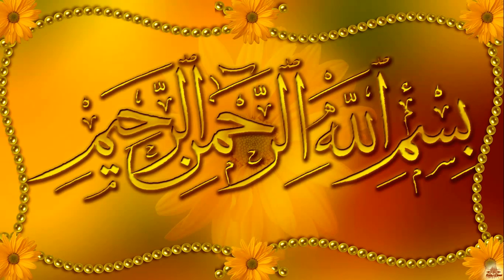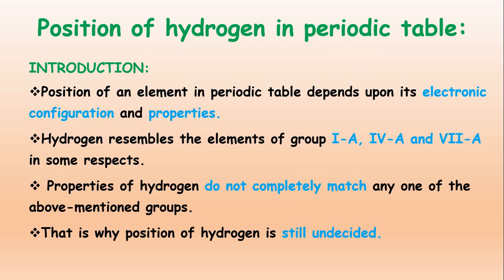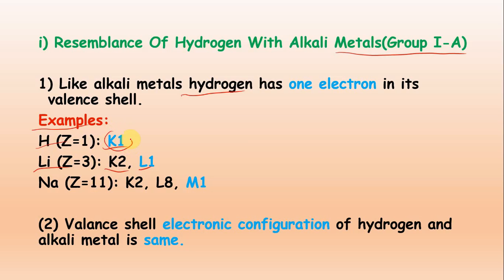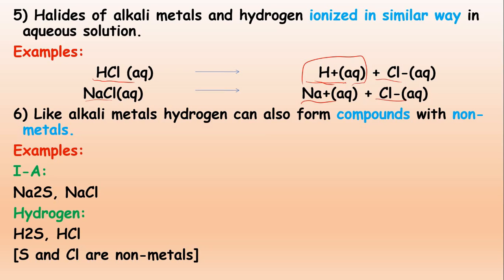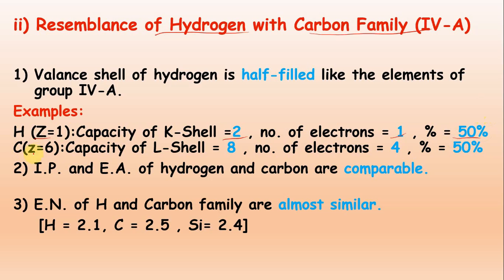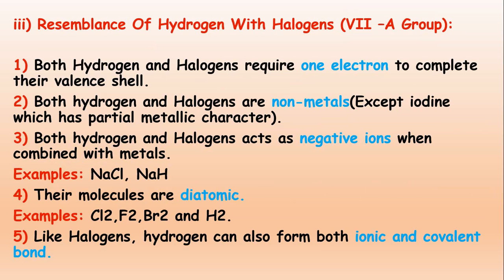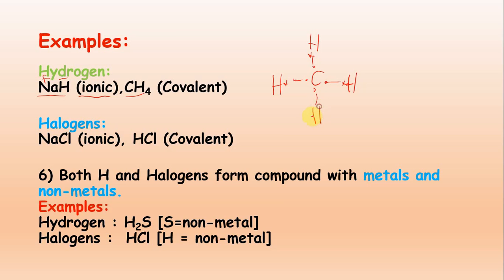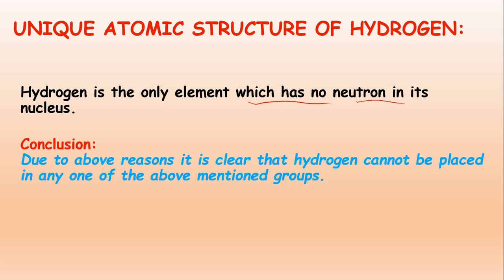Position of hydrogen in periodic table for Class HSC Part II (Sindh Text Book Board)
In this video I have discussed the Position of hydrogen in periodic table for Class HSC Part II (Sindh Text Book Board). It includes
Similarities of hydrogen with alkali metals IA group
Differences
Similarities of hydrogen with carbon family IV group
Differences
Similarities of hydrogen with halogens VII group
Differences
Conclusion

My Channel name: Alchemist abbasi